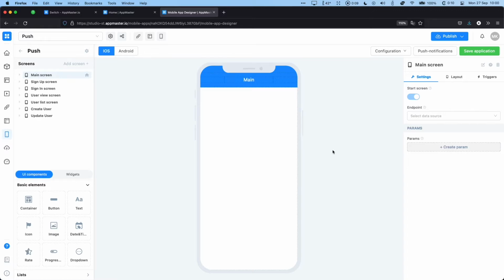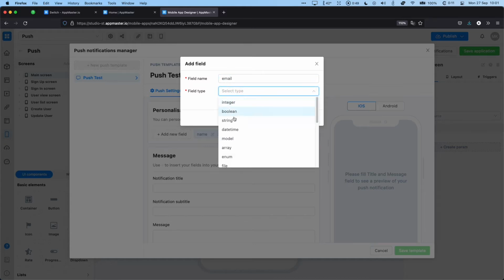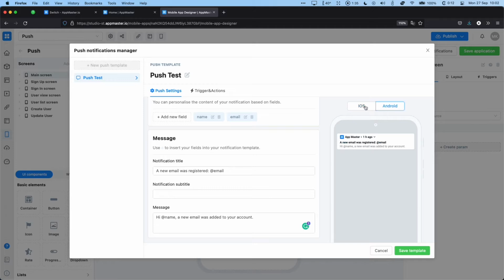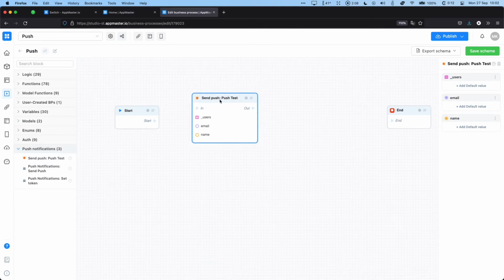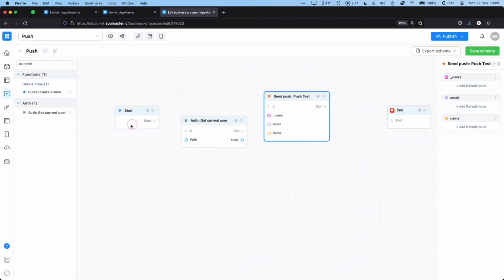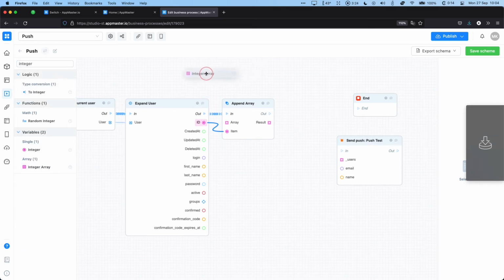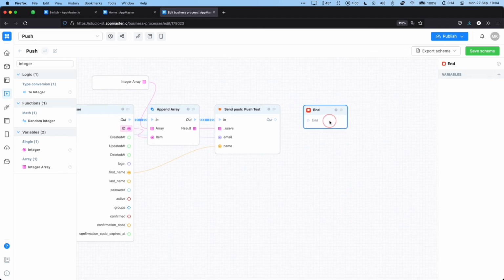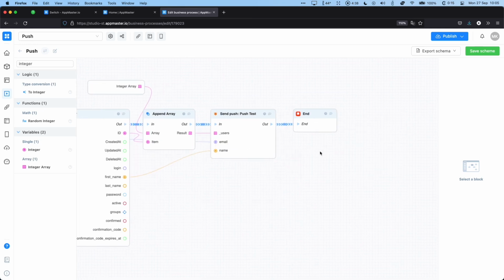AppMaster.io Docs: Mobile Push Notifications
Learn how to use push notifications on the AppMaster.io platform and notify your mobile users.

Chapters:
00:00 - Push Templates
01:58 - Business Process Creation